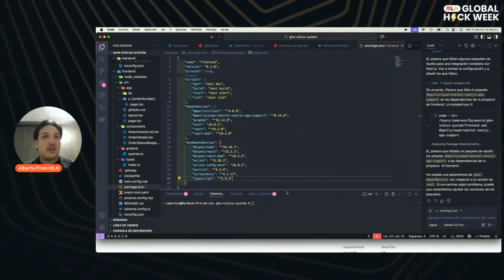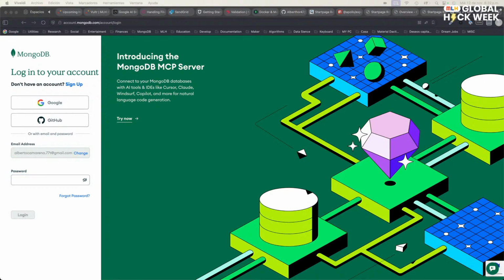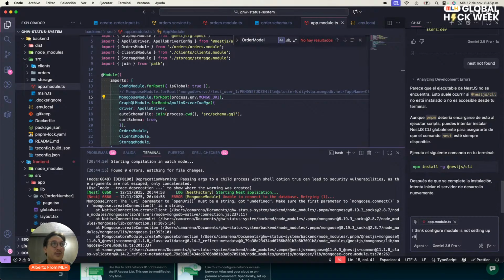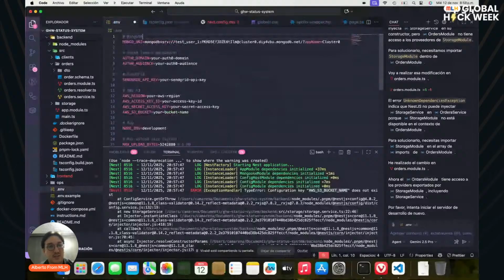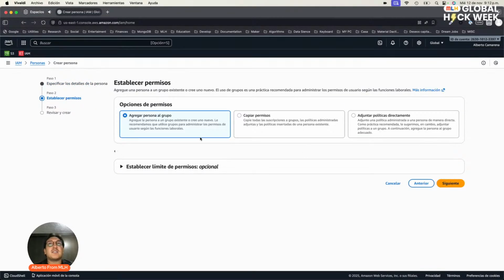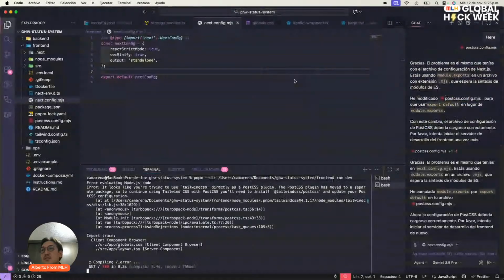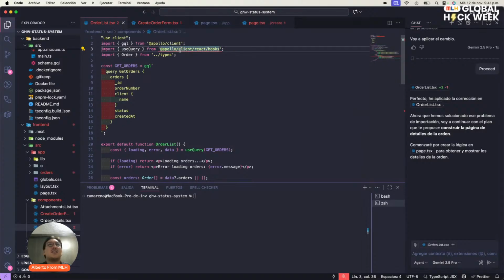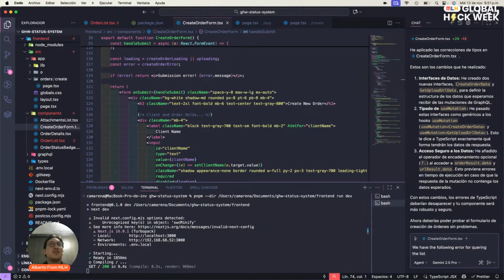[GHW API] Building a modeling status system Part 4